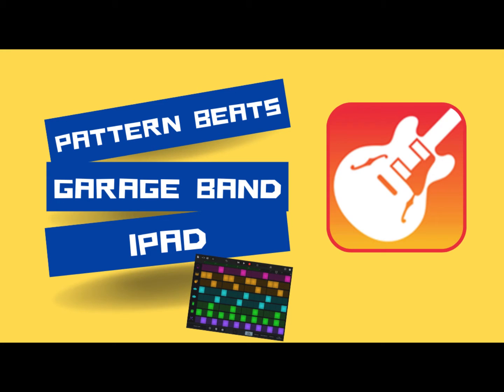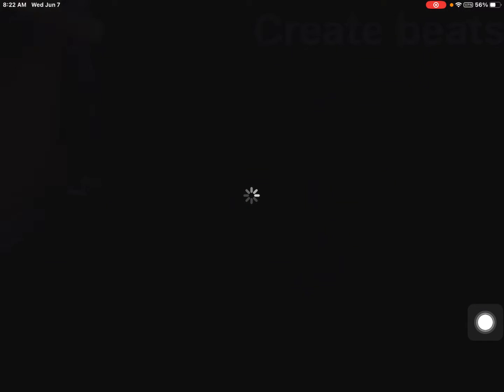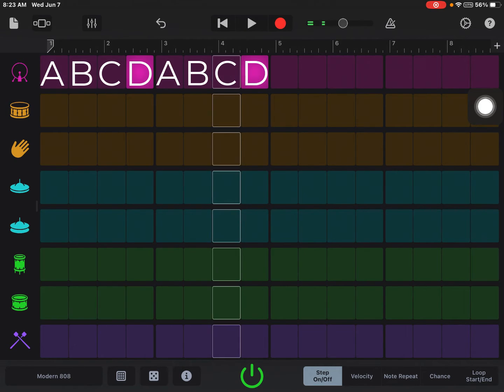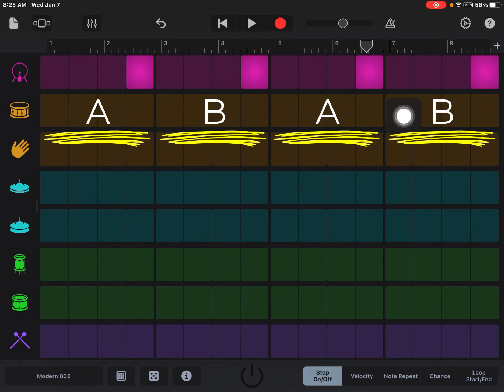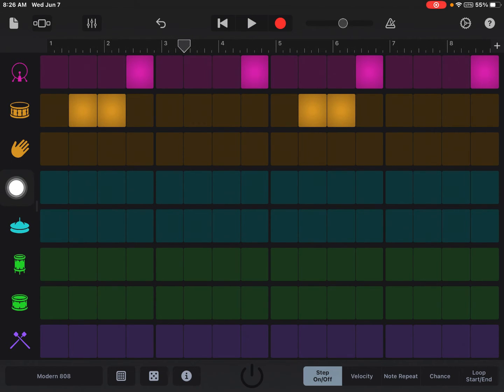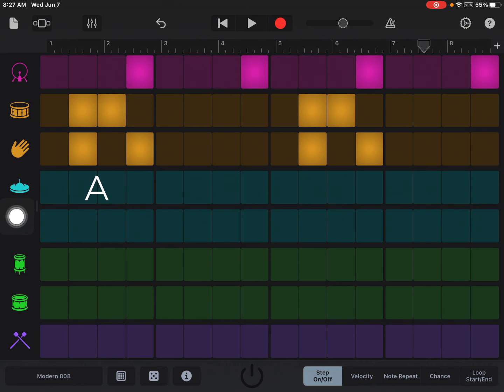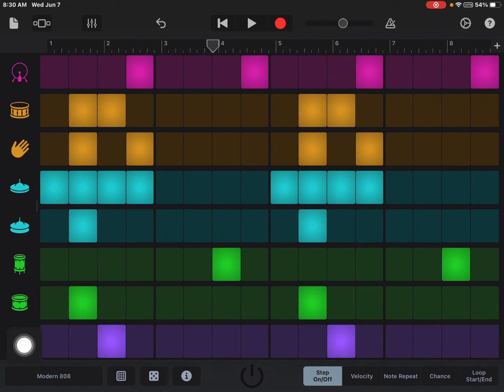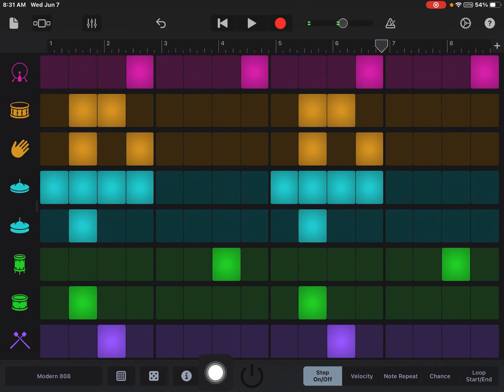Creating patterns and using GarageBand to listen to the beat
This video was created to support the EPISD Summer Tech Minicamp. This is one way to model how the lesson could be led with our early learners as they create patterns.